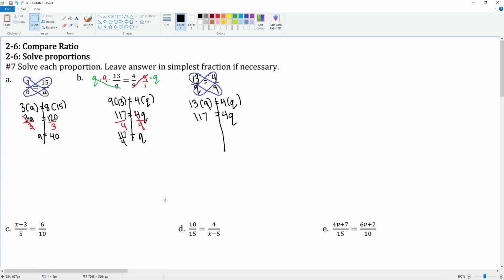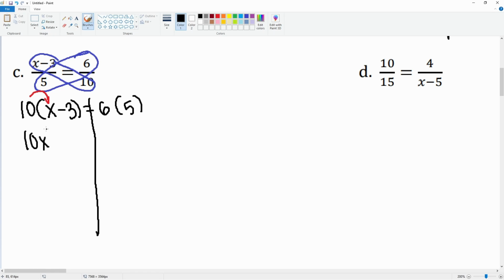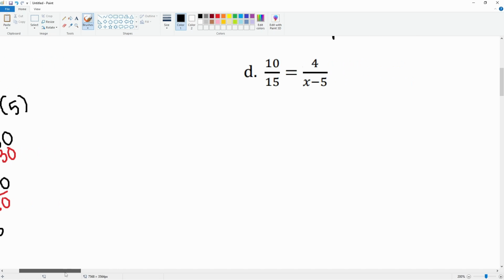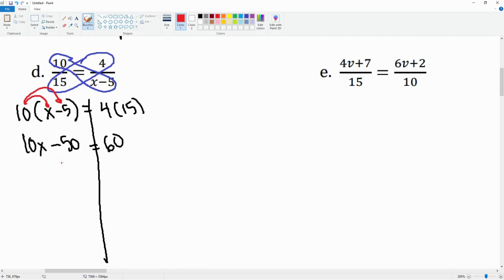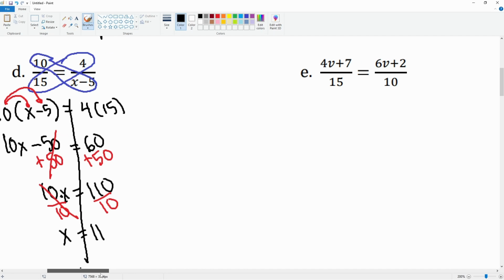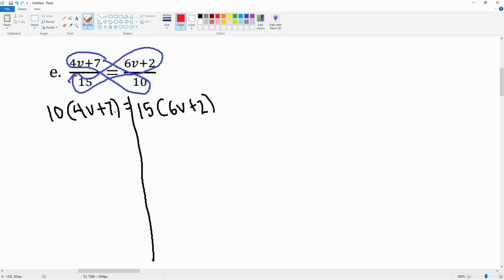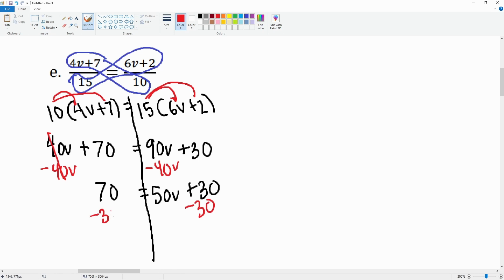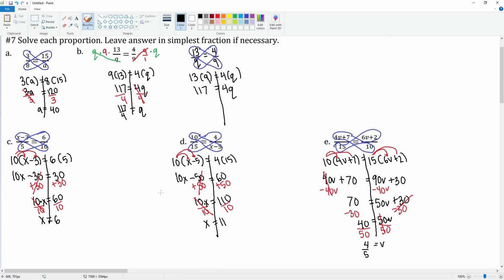2-6: Solve proportions #7 Part 2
#7 Solve each proportion. Leave answer in simplest fraction if necessary.